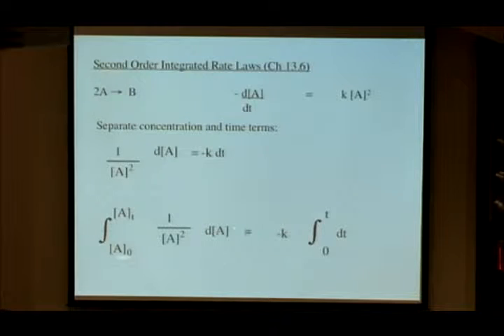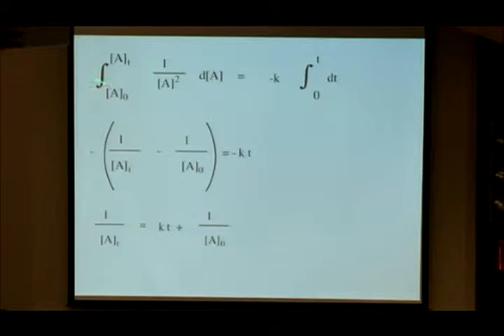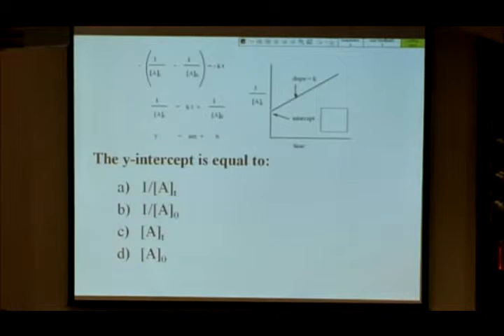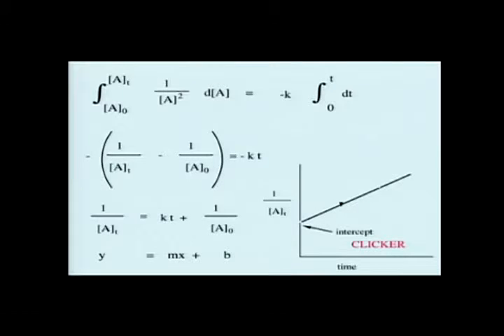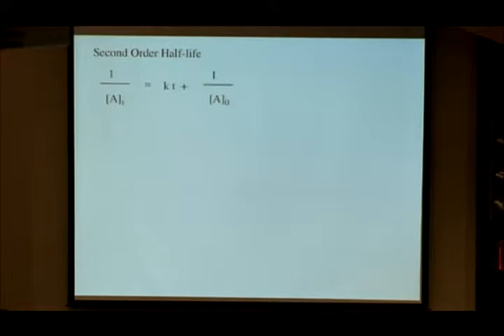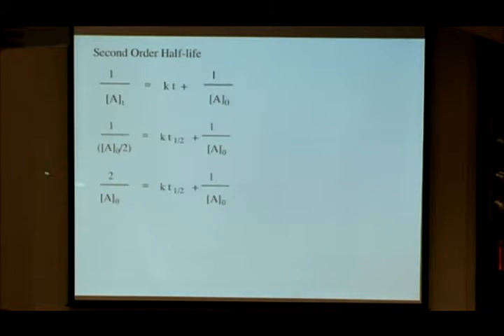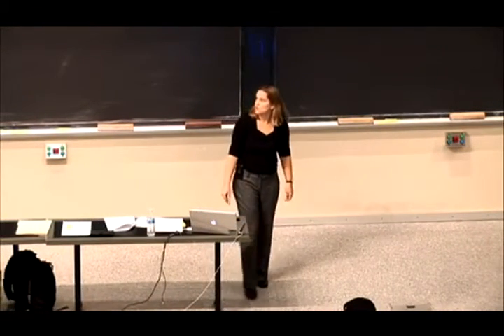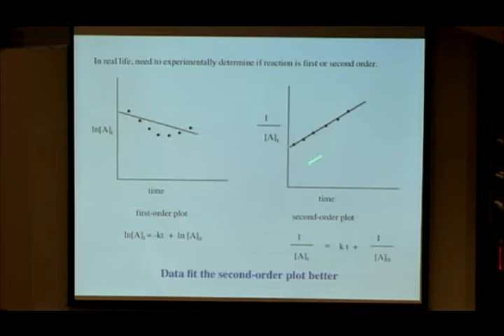PhyChem Lec 32 Nuclear Chemistry and Elementary Reactions Second Order Integrated Rate Laws